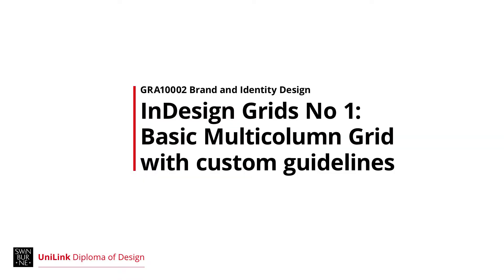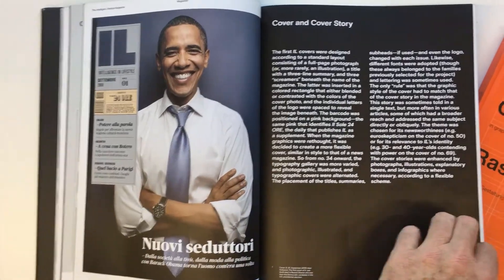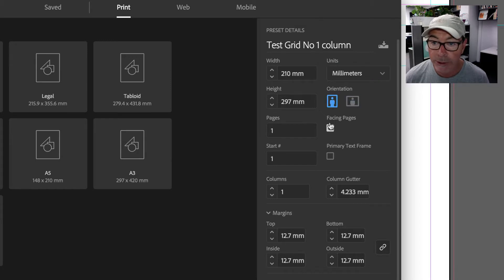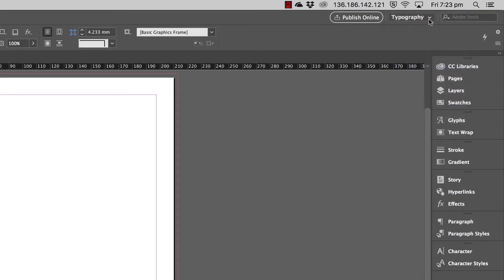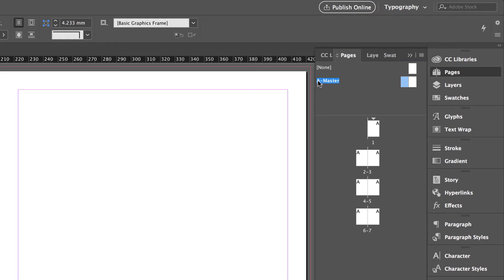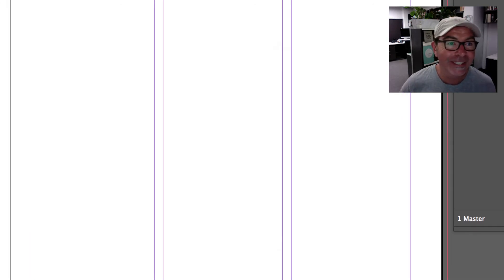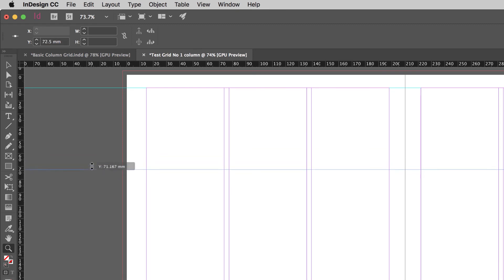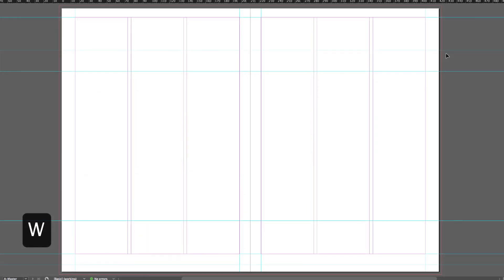InDesign Grids No 1: Basic Column Grid with custom guidelines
Swinburne UniLink Design, InDesign, Setting up a grid, Basic Column Grid with horizontal guidelines.